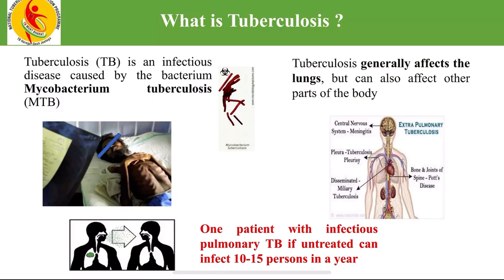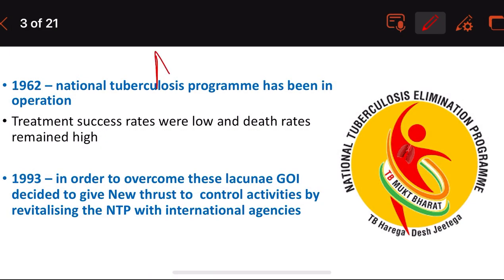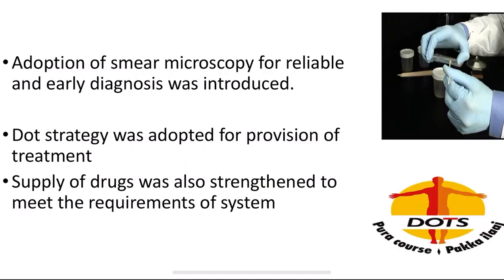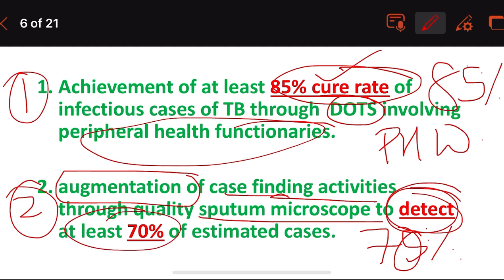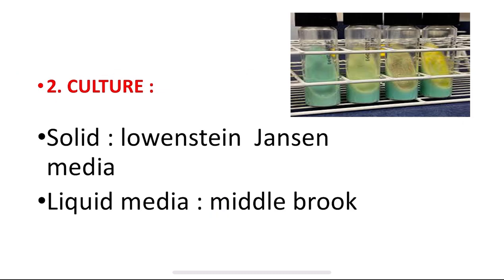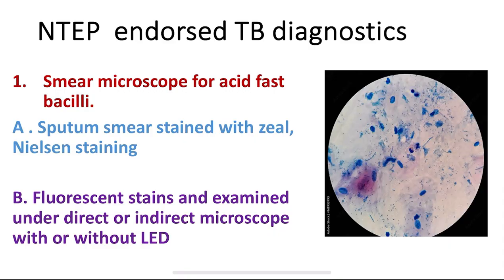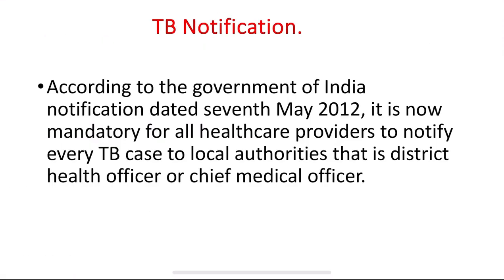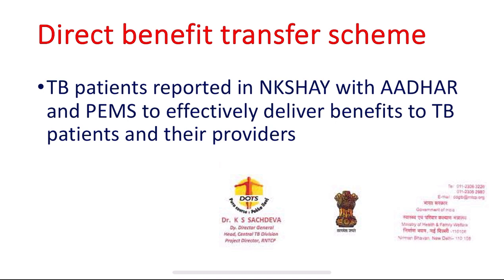SPM [PARK ]- NATIONAL TUBERCULOSIS CONTROL PROGRAMME